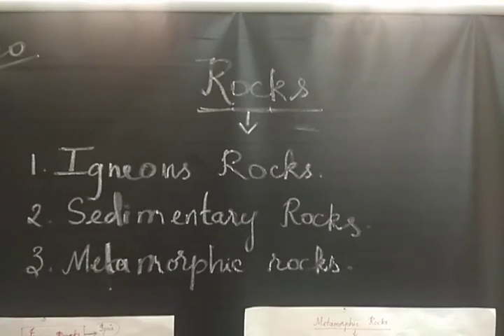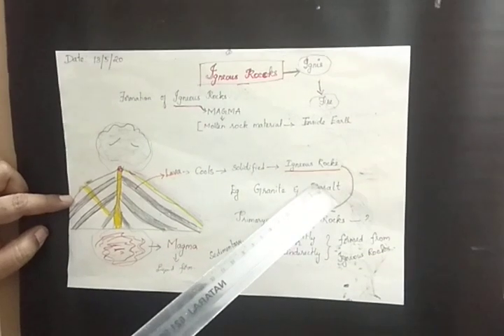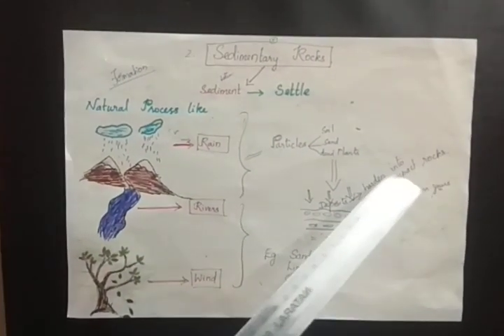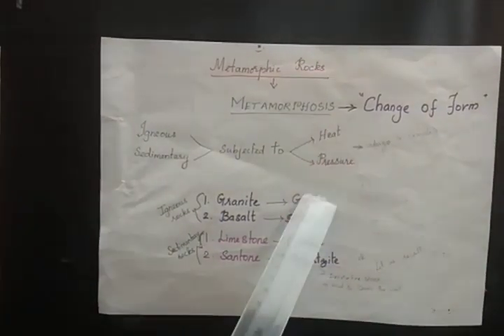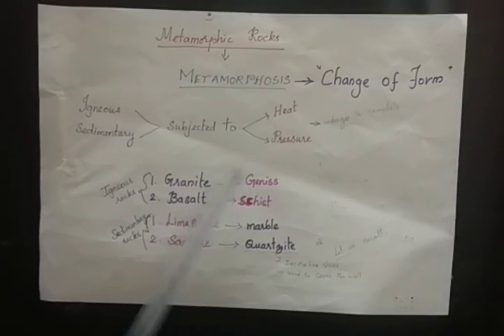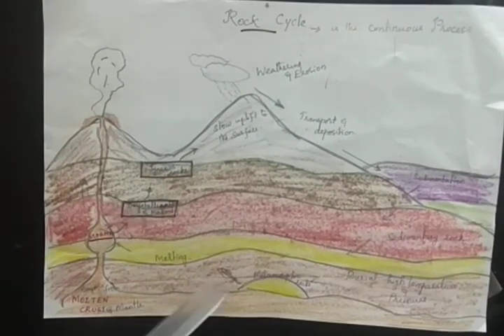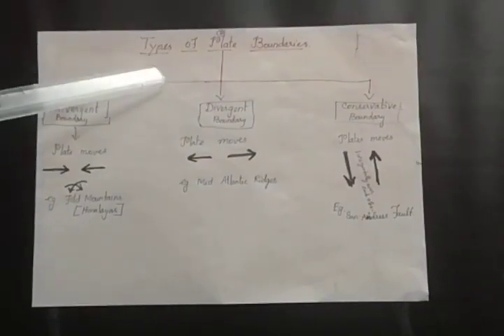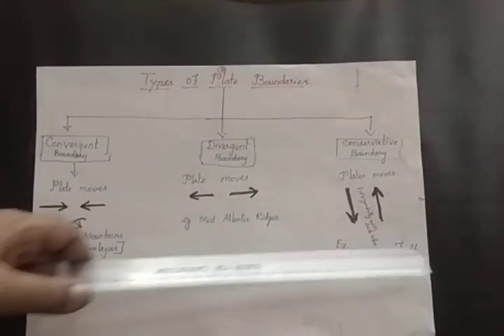Geography Class 9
Rocks and its types